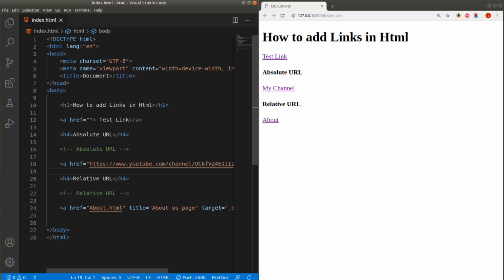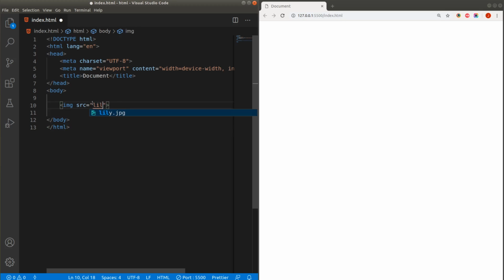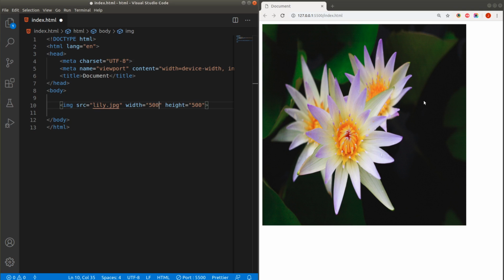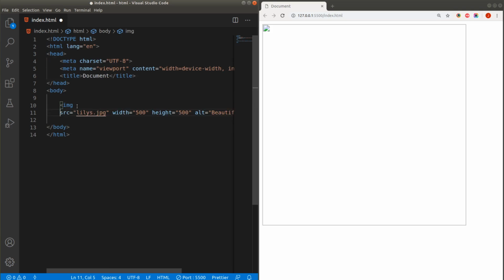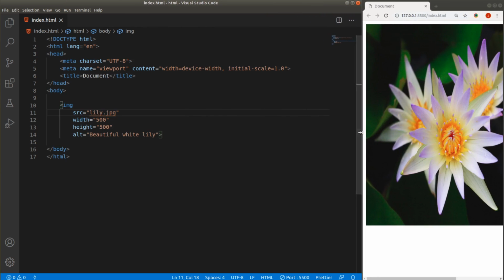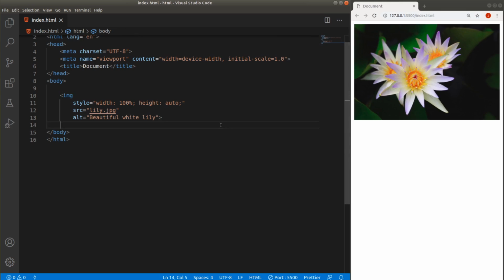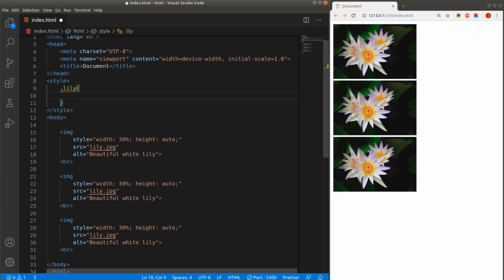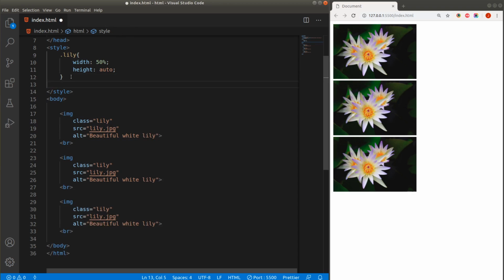HTML Tutorial 2020 : How to Add Image in Html Page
In this tutorial, we'll see how we can add image in html page and make images responsive. Also we'll see different tags like src, alt and title